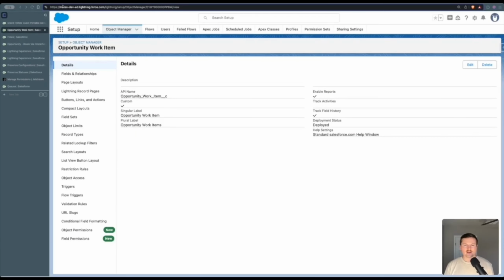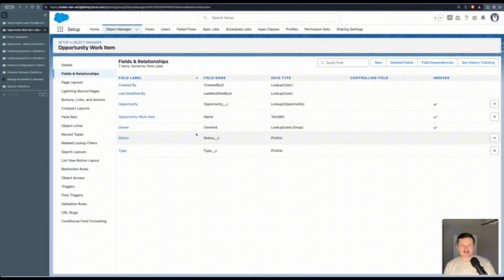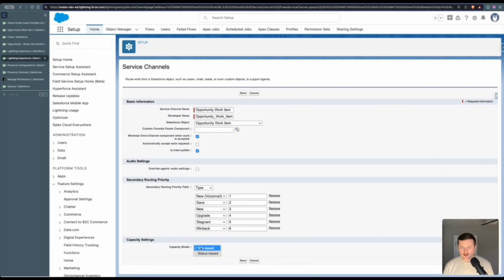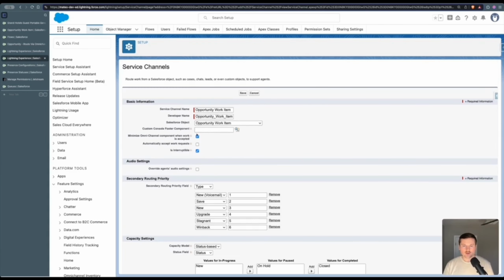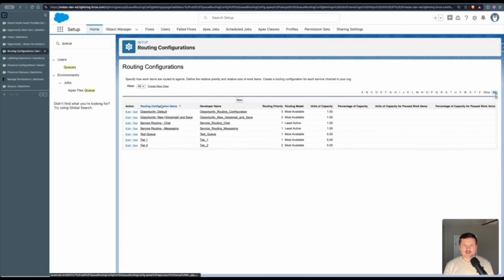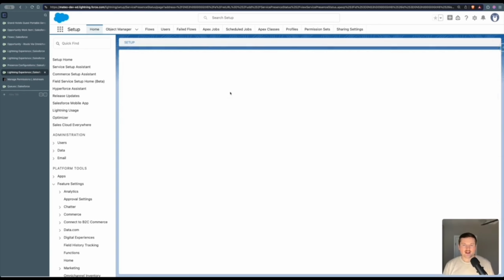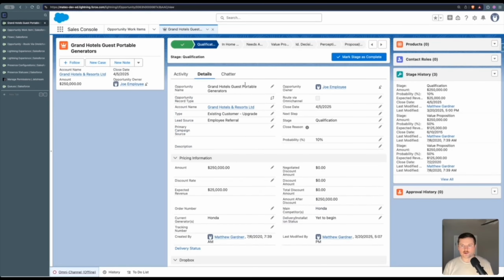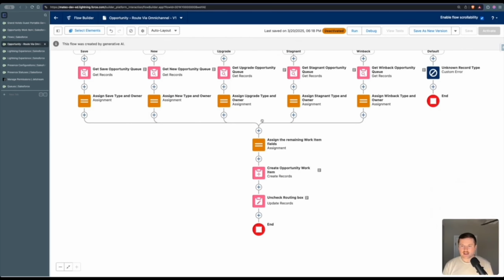How to route unsupported objects (like Opportunities) in Omnichannel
Routing non-standard Salesforce objects like Opportunities in Omni-Channel doesn’t have to be complicated. In this video, SOLVD Consultant Matthew Gardner walks you through a real-world use case and shares a powerful workaround: using a custom “Opportunity Work Item” object to leverage Omni-Channel’s full capabilities. Learn how to create the object, configure your service channel, set routing rules, and trigger flows to ensure your sales reps never miss a hot lead again. Music from Free To Use